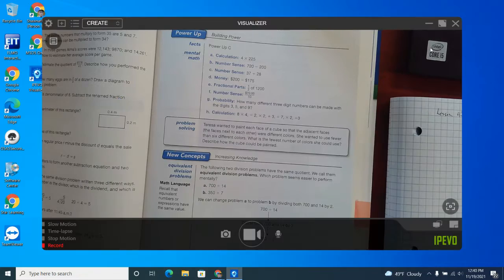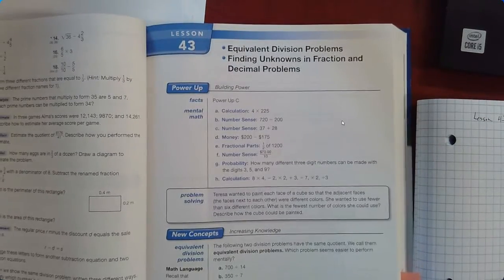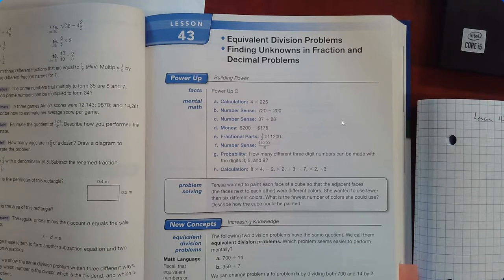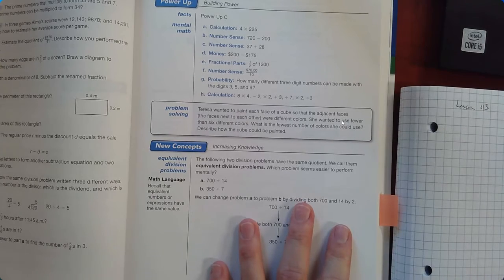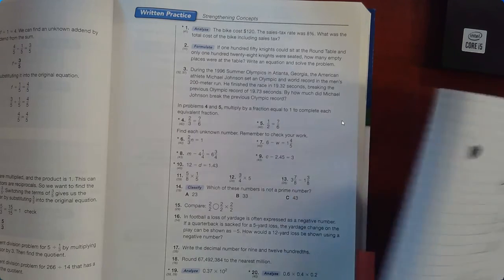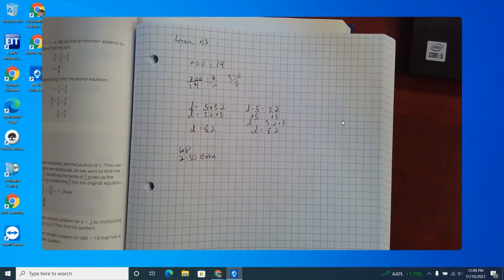Saxon Math Course 1 Lesson 43